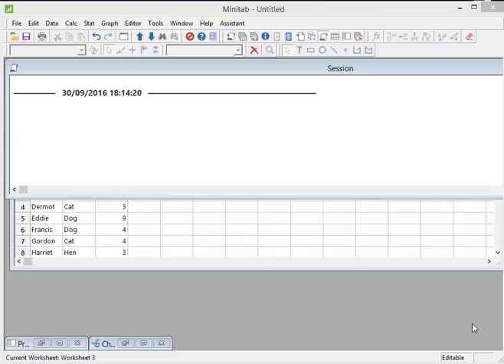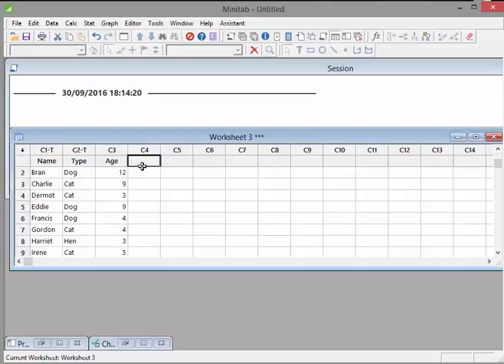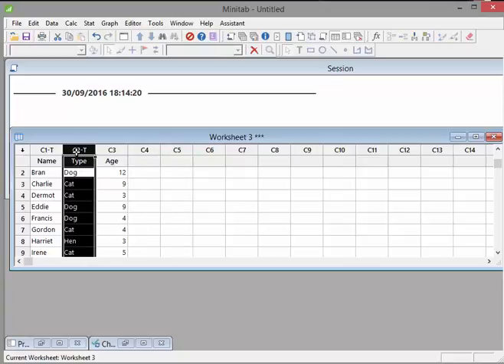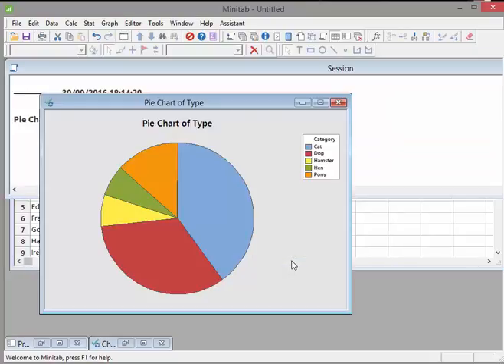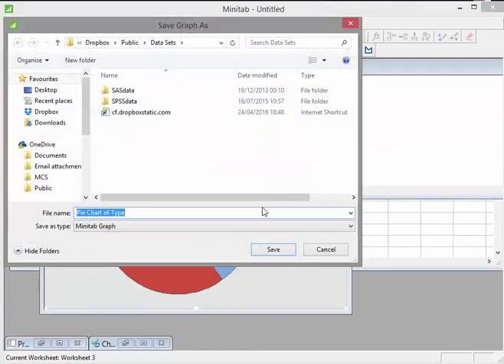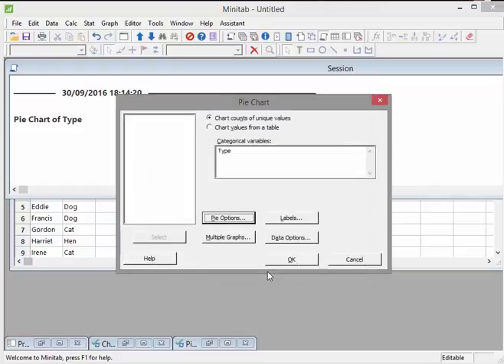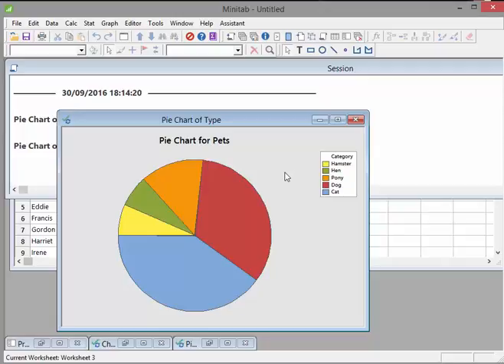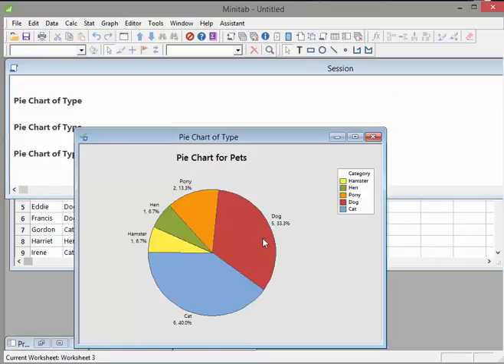Minitab - Video 4 - Pie Charts for Categorical Data